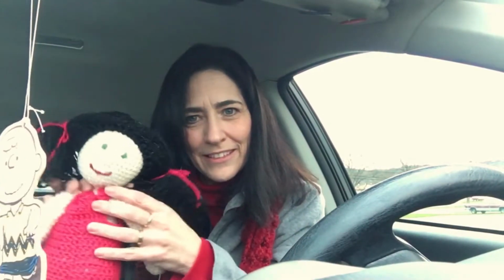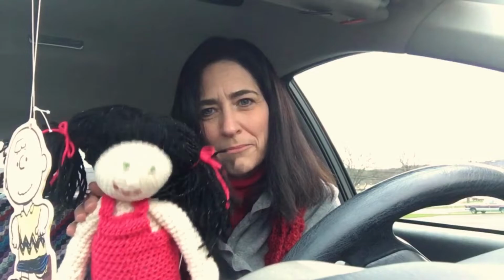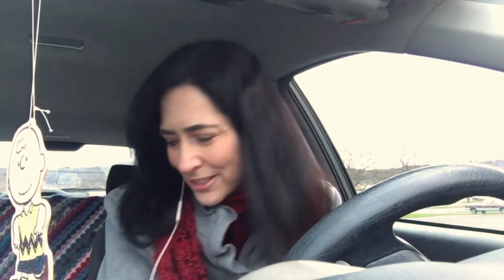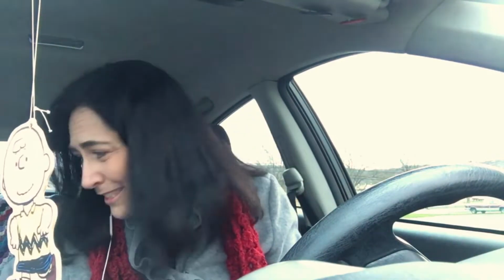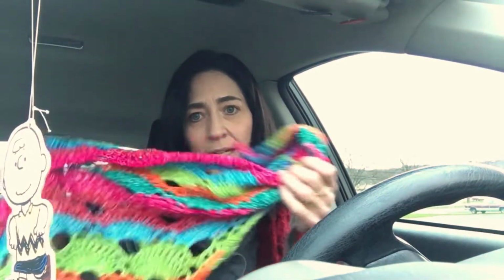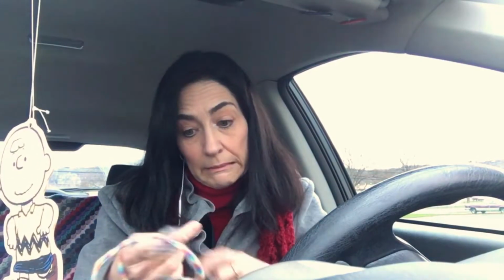Car Chat 12/7/20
Technical difficulties won’t slow me down! 😉

I'd love to connect with you on Facebook!

I started a Facebook group called Wippy Chick Crochet Connections for beginners and experienced crocheters to connect and support one another. Newbies can ask all your crochet questions and the group will get you the answers you need! Experienced crocheters can help, encourage and inspire our friends who are new to this crazy yarn world. Come and join us. Everyone is welcome!! ❤️🧡💛💙💜🤎🤍

I'd love to see your creations!!❤️🧡💛💚💜🤎🖤🤍